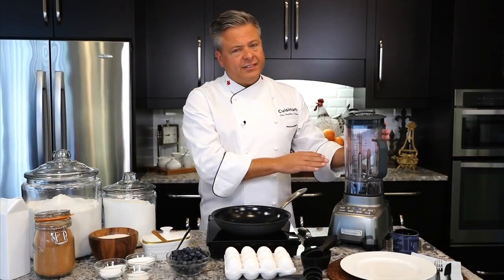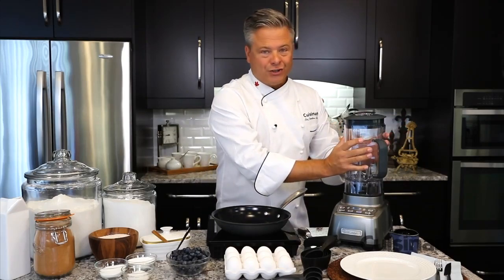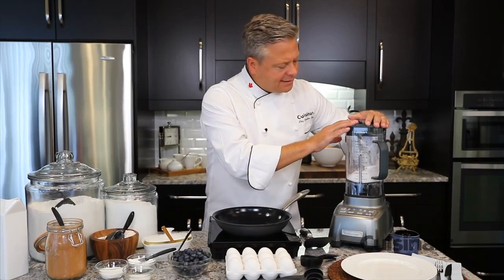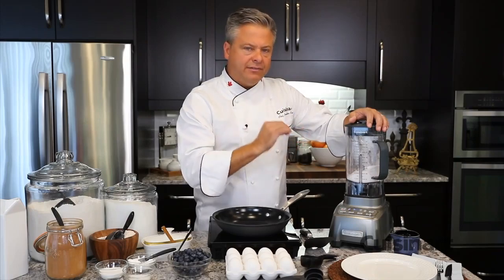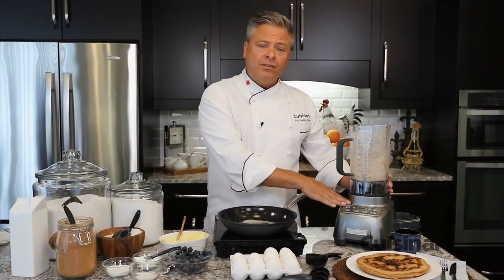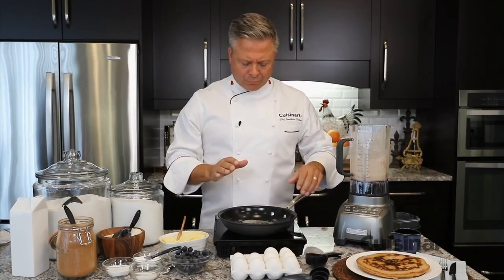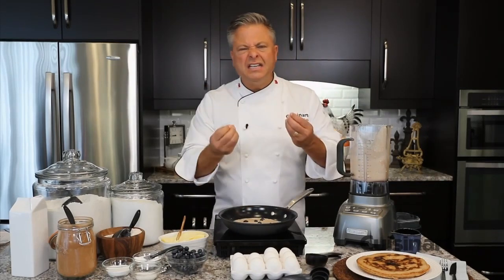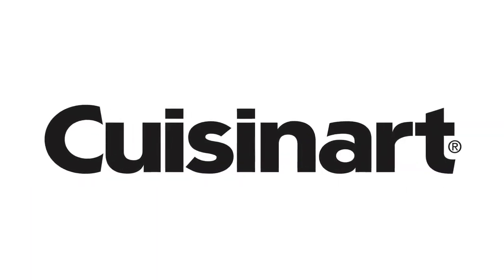Blueberry Buckwheat Pancakes made with the Cuisinart® Hurricane™ Blender (CBT-1500C)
This Cuisinart® Hurricane™ blender is revved and ready to go. The professional power 2.25 peak HP motor handles even heavy pulverizing tasks with ease, and the double housing design keeps operation quiet. The 60-ounce (1.8L) BPA-free Tritan™ jar sits in a heavy duty plastic base and is uniquely designed for easy pouring, with a soft-touch handle for a secure grip. This blender operates at the touch of a button, with Low and High speeds, Pulse and preprogrammed Smoothie and Ice Crush options.